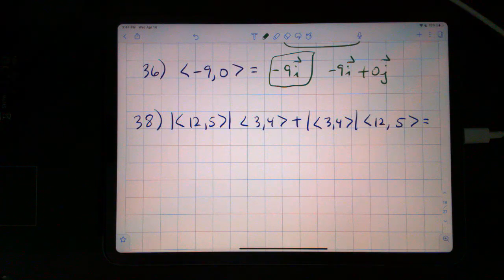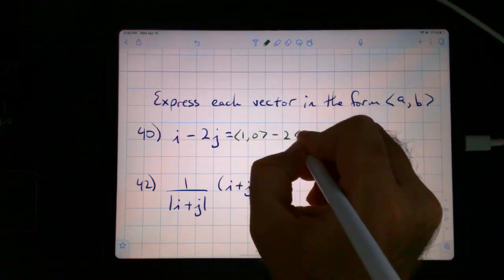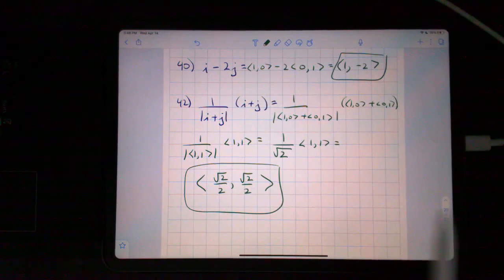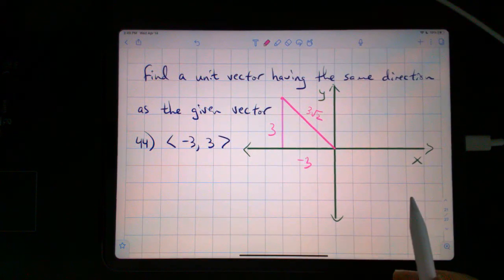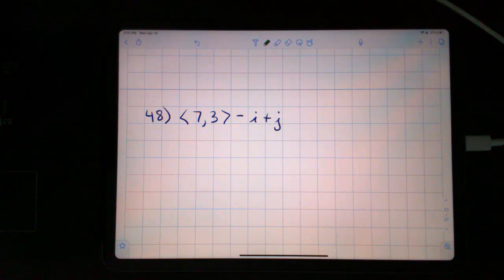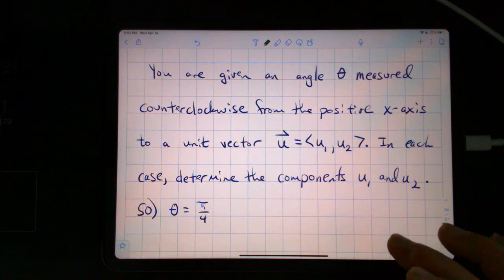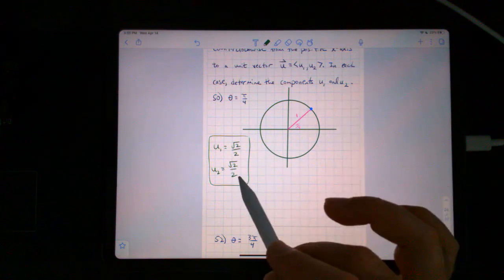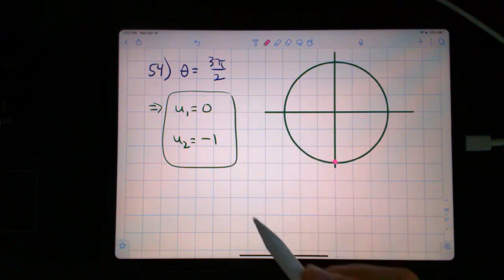#61 Vectors in the Plane: An Algebraic Approach (part 3)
The geometric concept of a vector in the plane can be recast in an algebraic setting. This is useful both for computational purposes and for more advanced work.